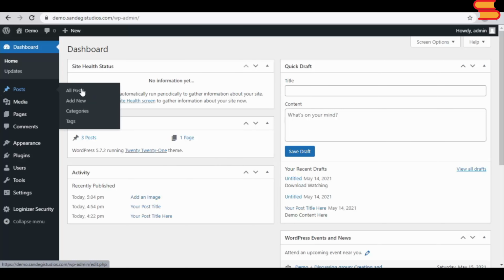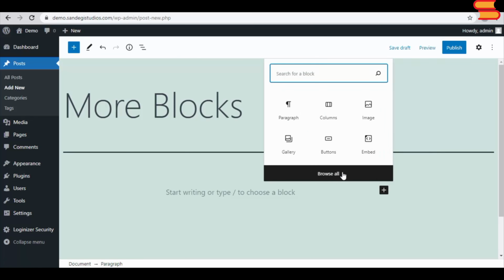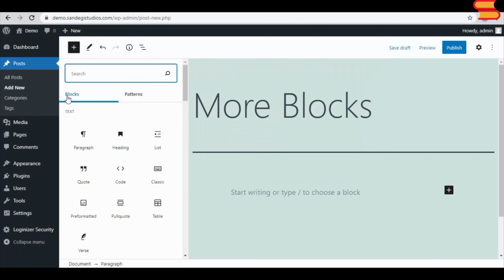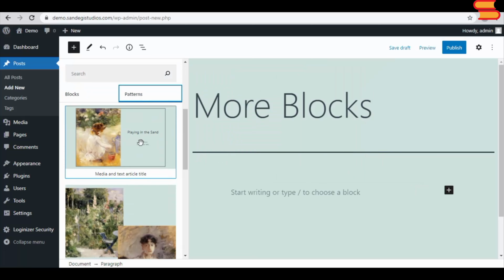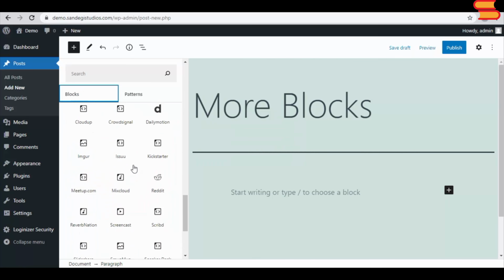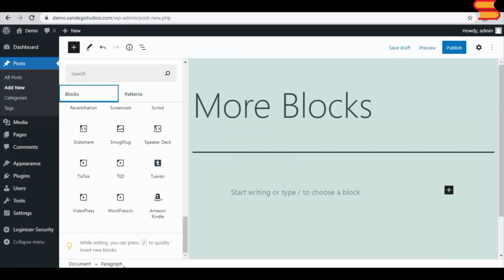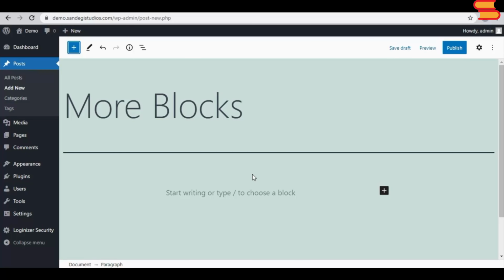Finding More Blocks in WordPress | Secondary Skills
Explore how to find and use more blocks in WordPress with this Secondary Skills tutorial. Unlock the full potential of the block editor for creative content creation.